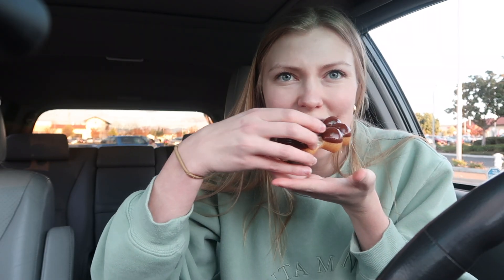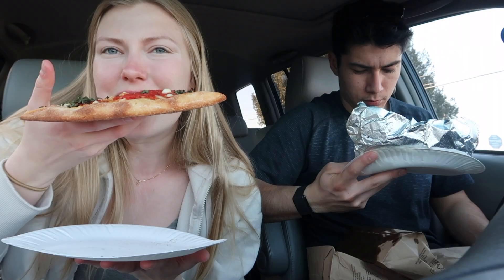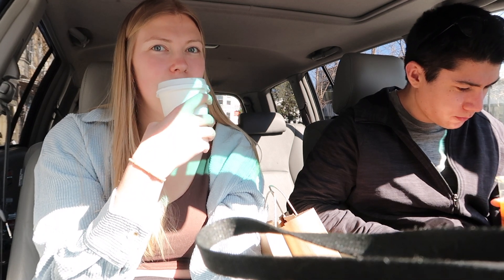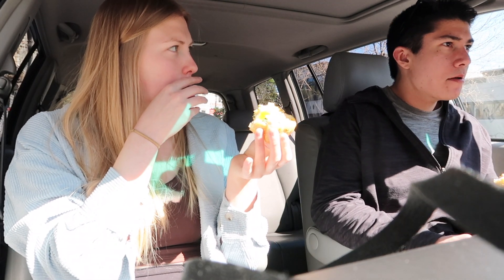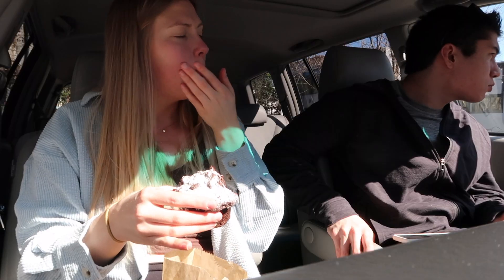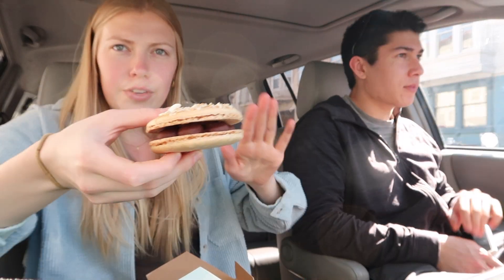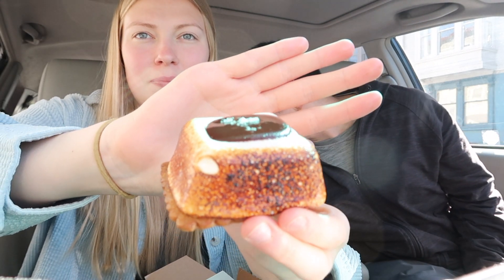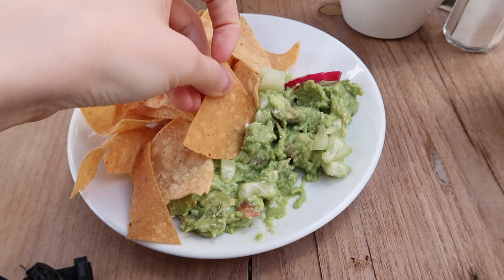Bay Area Food Tour | Great Places to Eat in Northern California!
In today's video, I try and review restaurants in the Bay Area, from San Jose to San Francisco. I hope you enjoy!

Restaurants:
📍MoDo Hawaii (mochi donuts) - 2000 El Camino Real #11, Santa Clara, CA 95050

📍A Slice of New York (pizza and garlic knots) - 3443 Stevens Creek Blvd, San Jose, CA 95117

📍Los Amigos Salvadorian Restaurant (papusa and guac) - 530 Valencia St, San Francisco, CA 94110

📍Shu's Korean Restaurant (Bi Bim Bap) - 3258 El Camino Real, Santa Clara, CA 95051

📍Myrungrang (Korean fried cheese) - 19540 Vallco Pkwy Suite 150, Cupertino, CA 95014